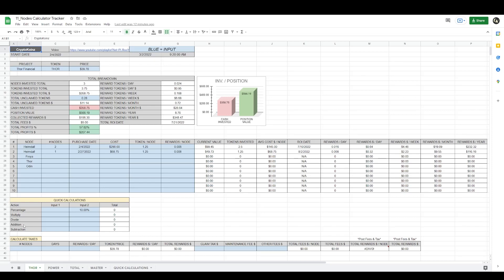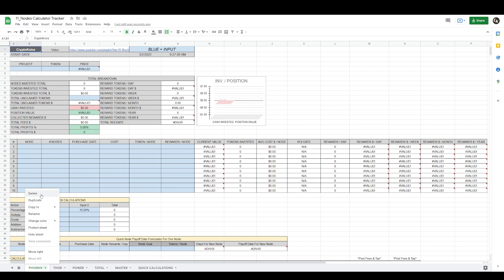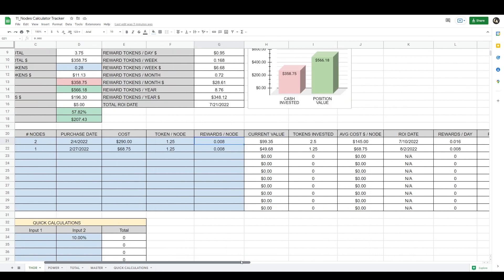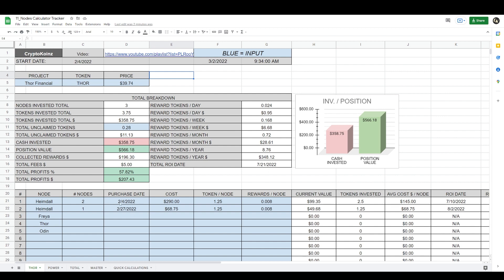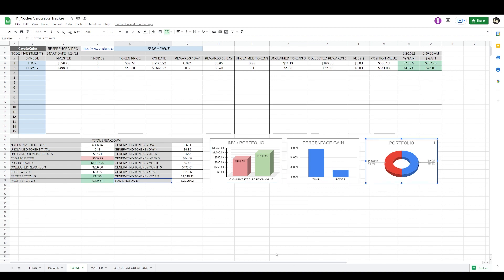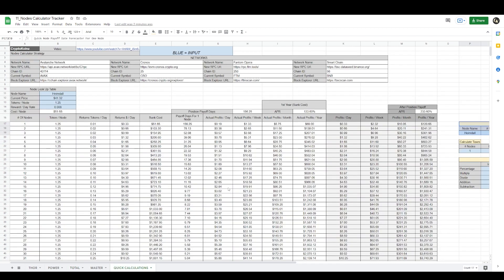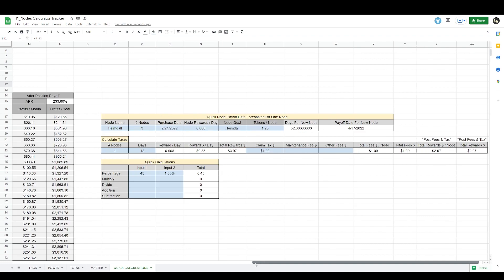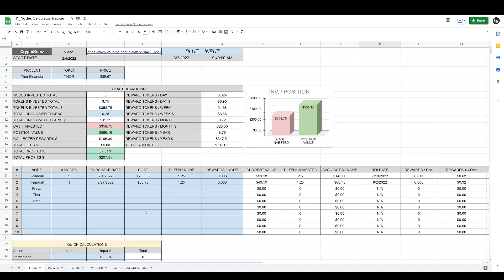Nodes Portfolio Tracker! Step By Step Tutorial Spreadsheet! Part 1/2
This is the only Nodes Portfolio Tracker you will ever need! Very helpful to come up with an investing strategy in no time!

11_Nodes Portfolio Tracker